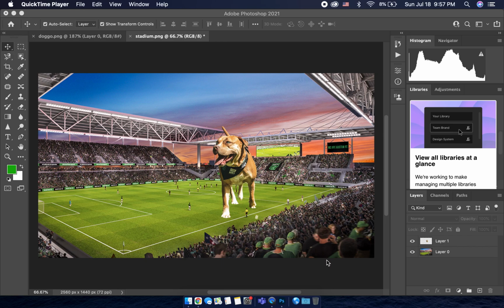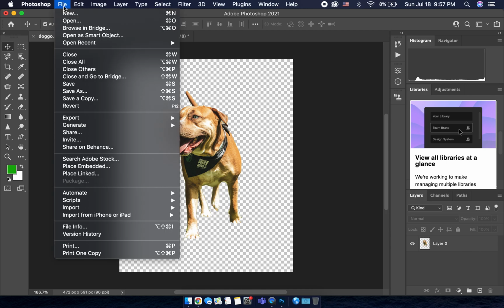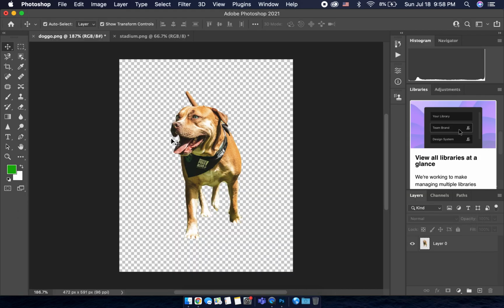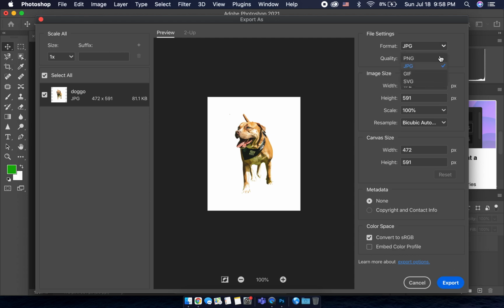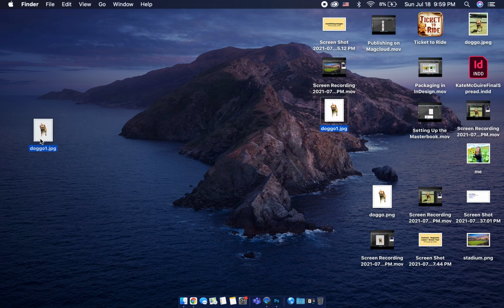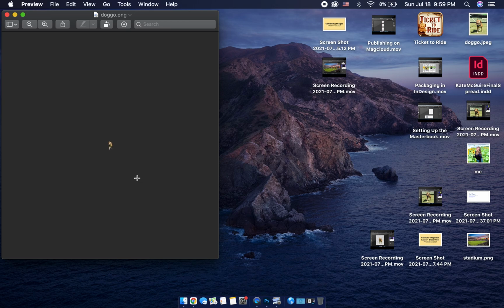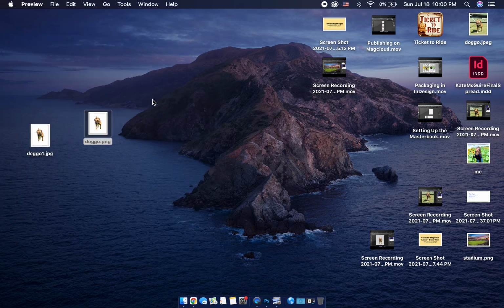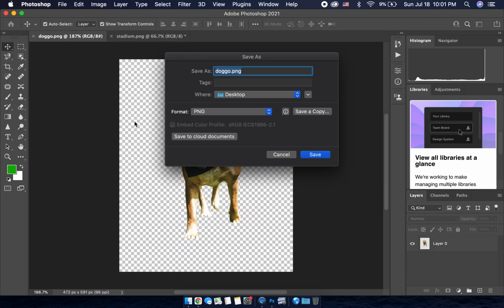Saving and Exporting Images in Photoshop